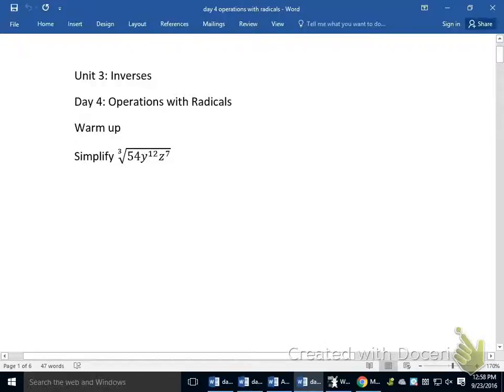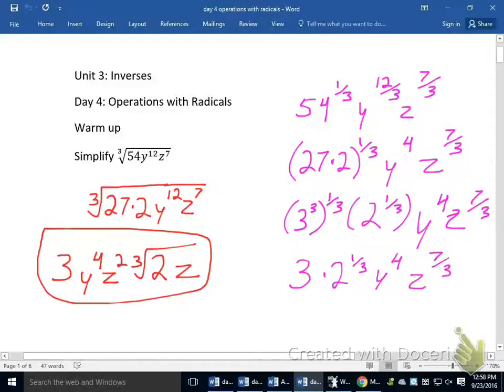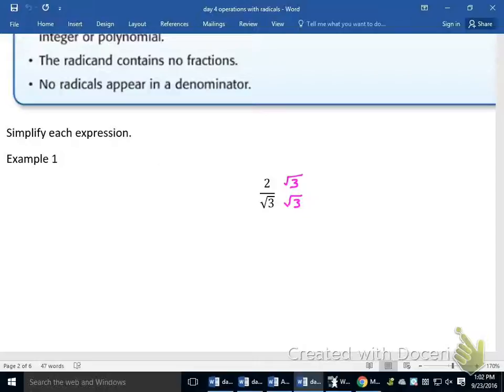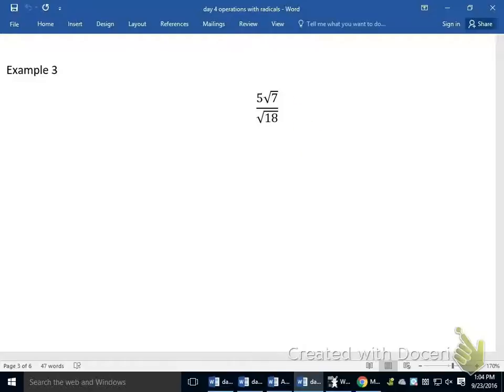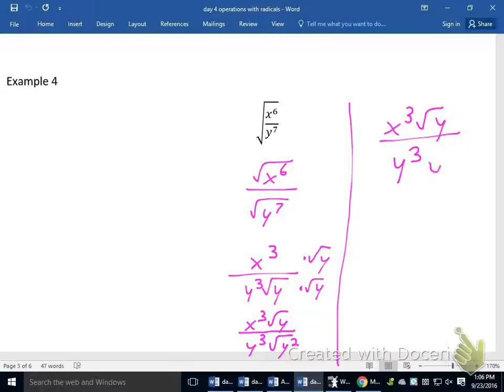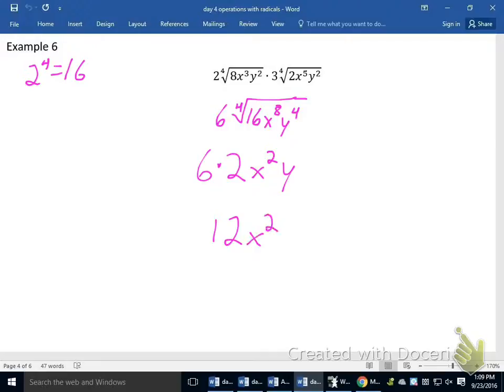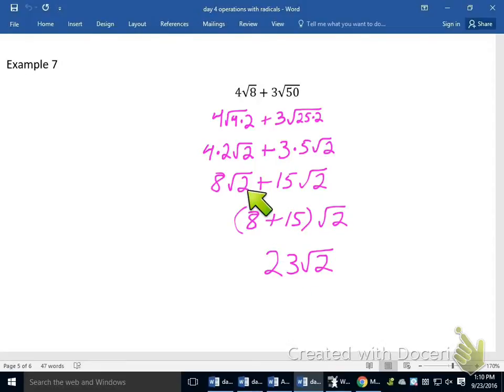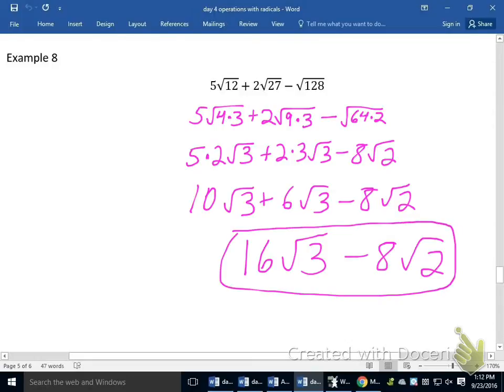day 4 operations with radicals